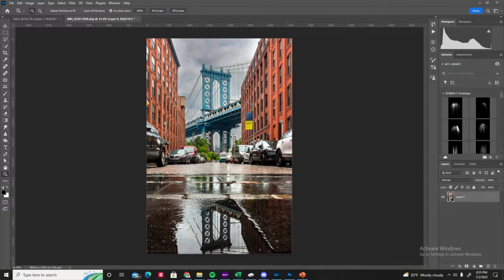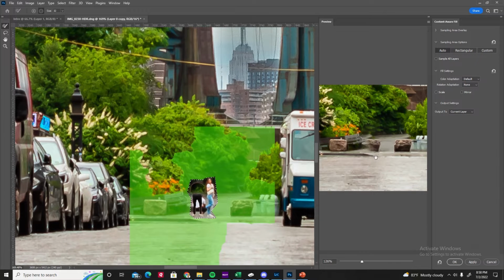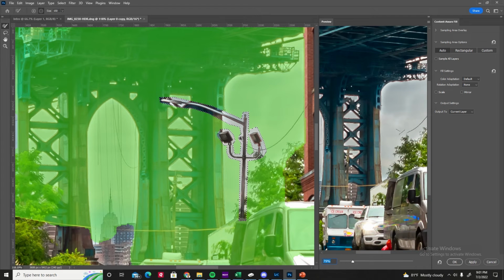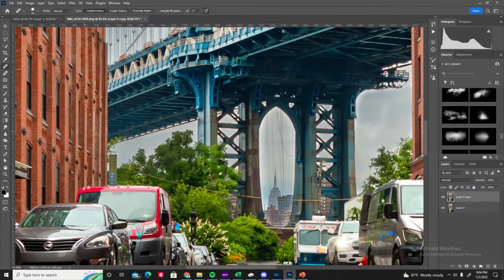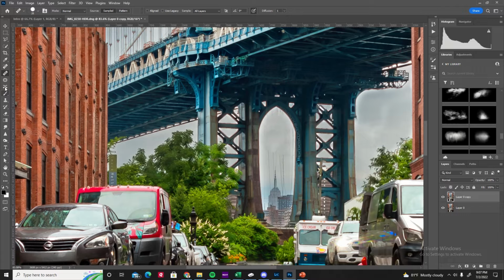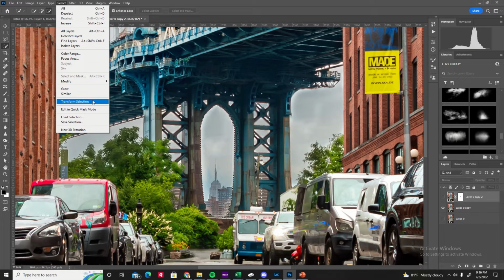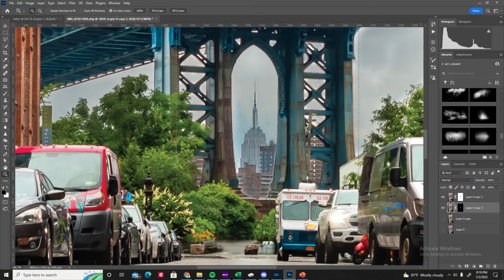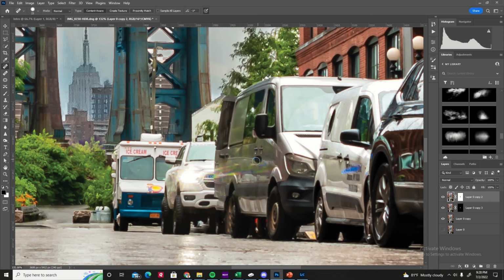PART 5 Photo Editing Workflow - Spot Healing, Content Aware Fill and Resizing Selection in Photoshop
Learn about the spot healing brush, how to remove objects from your picture using content aware fill, and how to mask and resize selections.